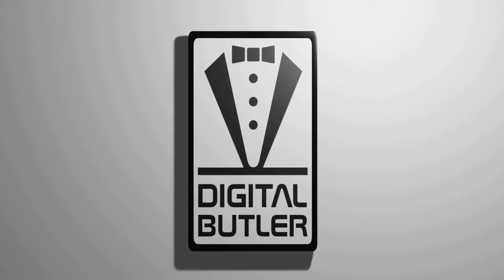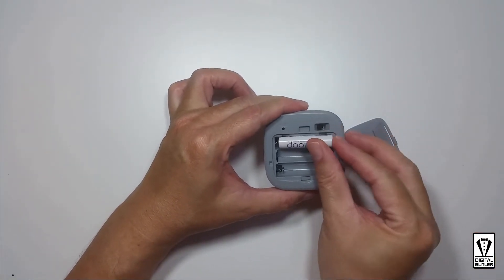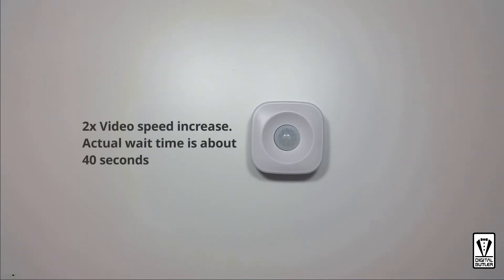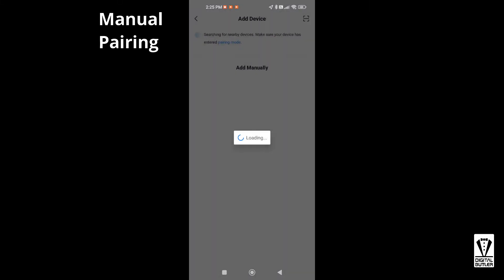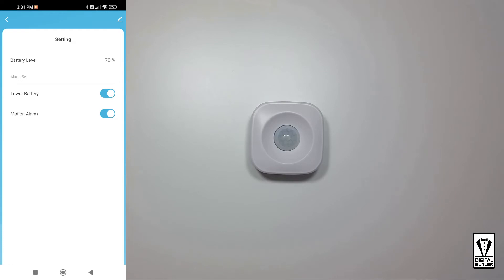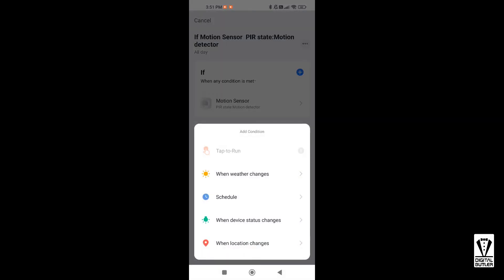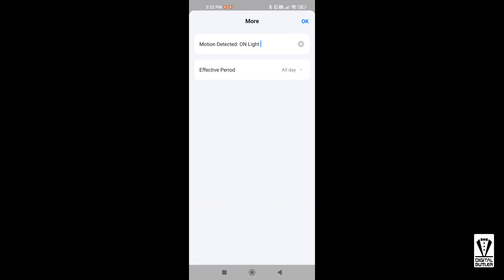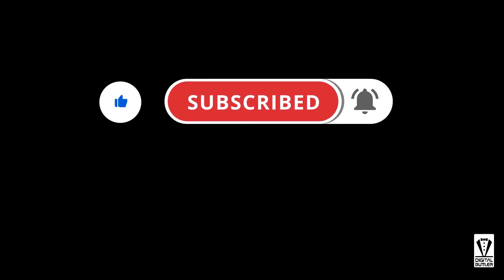Setup guide of a Wi-Fi Smart PIR Motion Sensor with the Smart Life or Tuya Smart App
Wi-Fi Smart PIR Motion Sensor can do much more than just part of your home security system. In this video, I will go from unboxing to pairing it with the free App and at the end of the video, how to use the Wi-Fi Smart PIR Motion Sensor to activate other smart devices. All of this will be done through a Free App and you don’t even need to lift a finger

Timestamp
00:00 Introduction
00:46 Wifi smart motion sensor, unboxing
01:59 Thing to know before you start
03:00 Preparing the Wifi smart motion sensor for pairing
03:30 Manual reset of Wifi smart motion sensor for pairing
03:49 App automatic detect Wifi smart motion sensor for pairing
04:32 Manual pairing of the Wifi smart motion
05:01 Set name and preferences
06:08 Bonus Automation Tip: Use the Wifi smart motion to switch ON the light when it senses movement
10:03 Automation Tip demonstration
10:28 Bonus Automation Tip: Use the Wifi smart motion to switch OFF the light when there is no movement detected